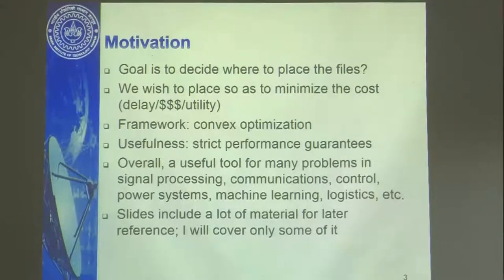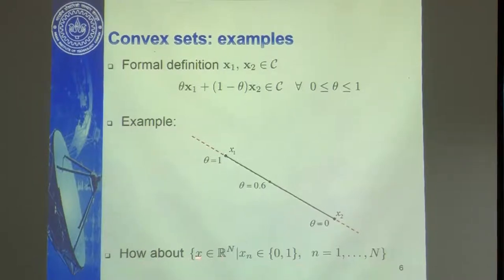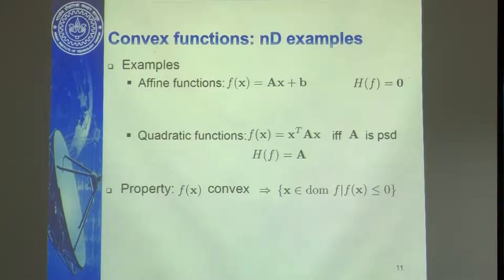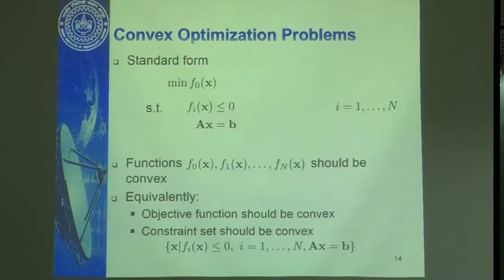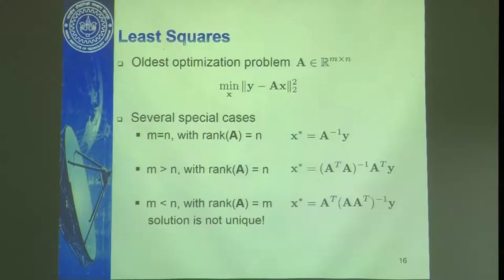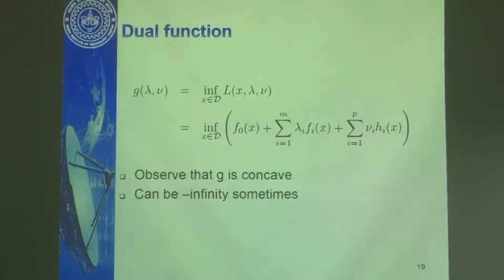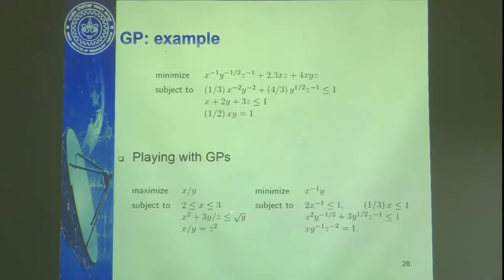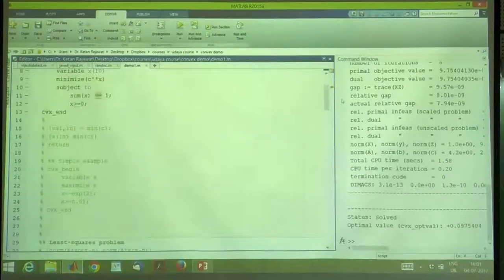Codes for Distributed Storage (Lecture-13)